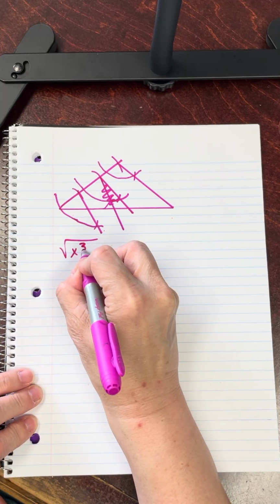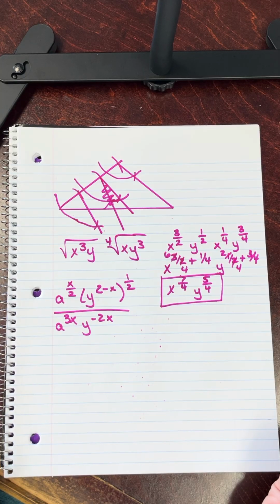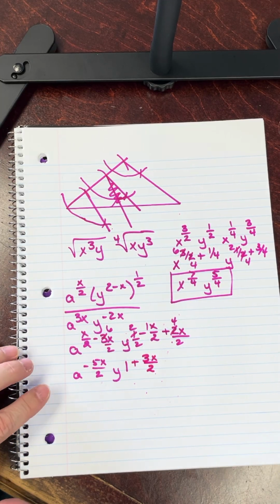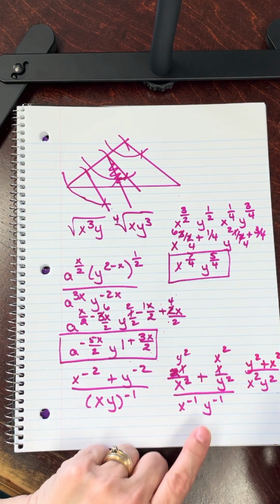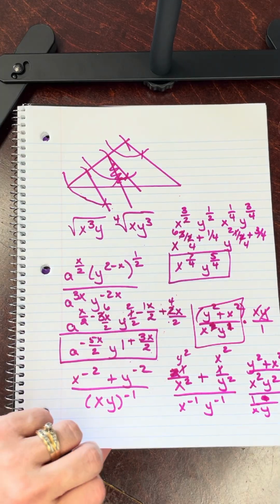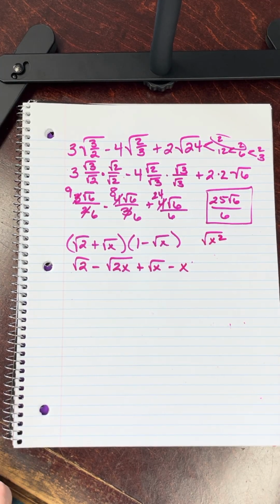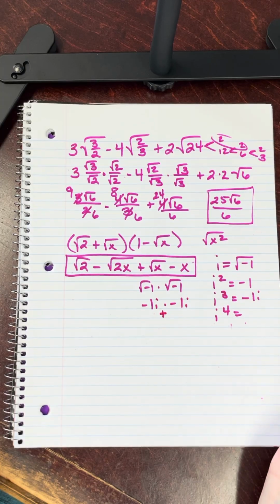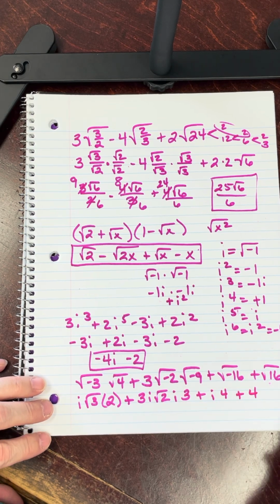Saxon Trig Lesson 5 Sections A-B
Exponents, radicals, complex numbers￼